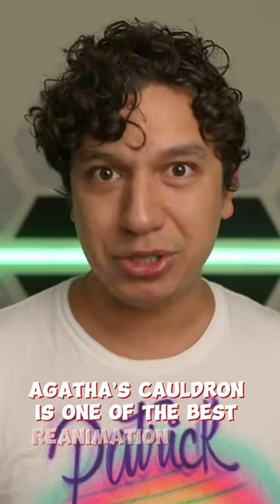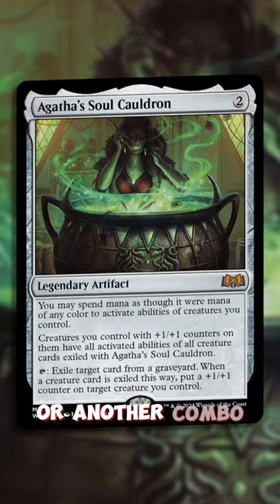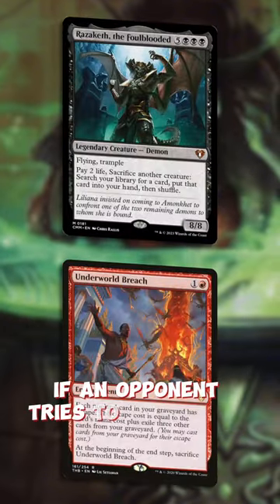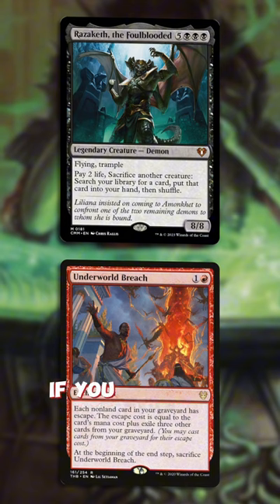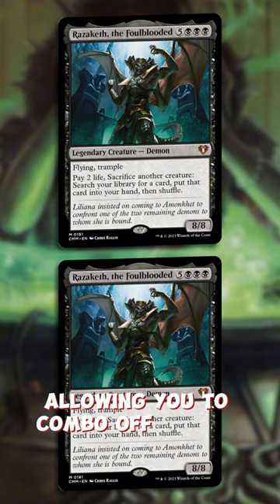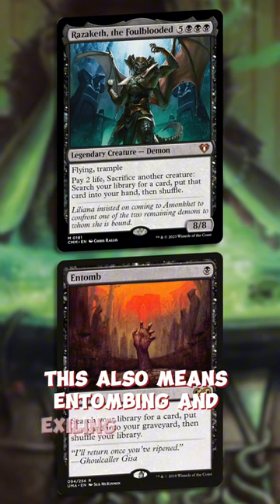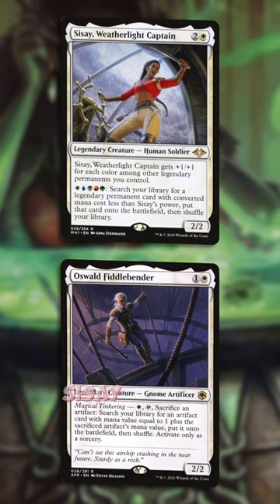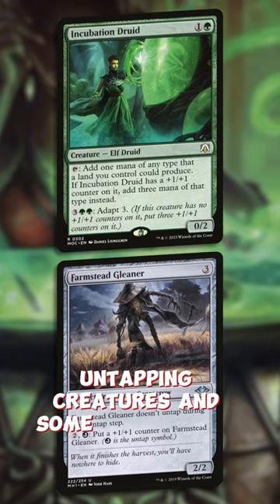Agatha’s Soul Cauldron Combos! ... BUT ALSO! | MTG Wilds of Eldraine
Hey… So, you found the description. That’s cool! Let me know you read this for a grand prize!